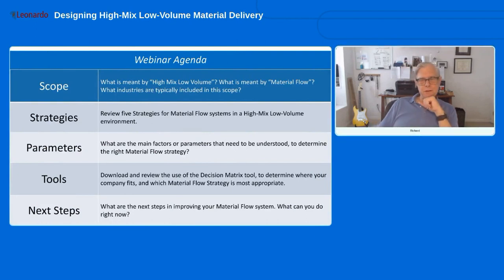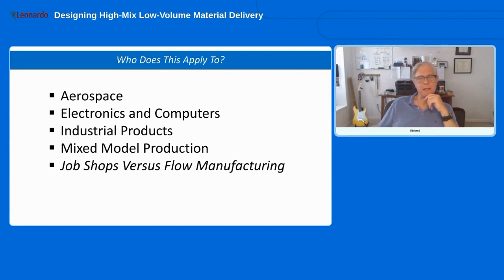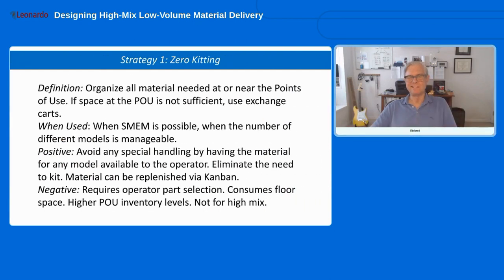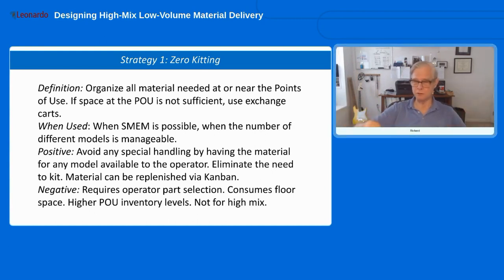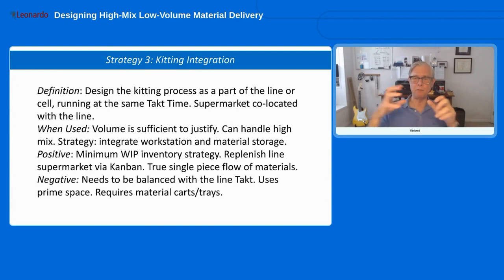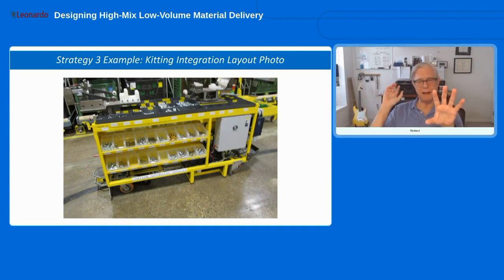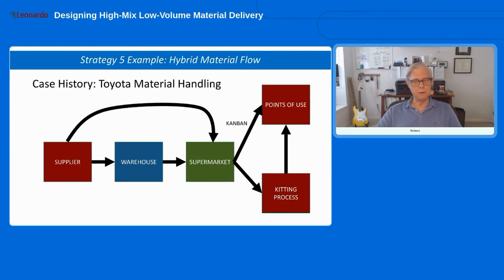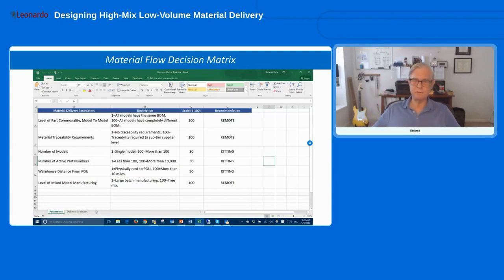Designing High-Mix Low-Volume​​​​​​​Material Delivery Systems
In today's world most manufacturing companies are, to greater and lesser degrees, mixed model manufacturers. Over time the number of different models and configurations of your products inevitably grows. New ones are added but the old ones don't necessarily go away. The challenges of Mixed Model Manufacturing are many, but perhaps nowhere more so than in material flow. Getting the right parts in the right quanties to the right place at the right time is no minor detail.

In this webinar we will focus on one segment of the total material flow value stream: how to design your material delivery system on the factory floor in a high-mix low-volume (for any specific model) production environment.